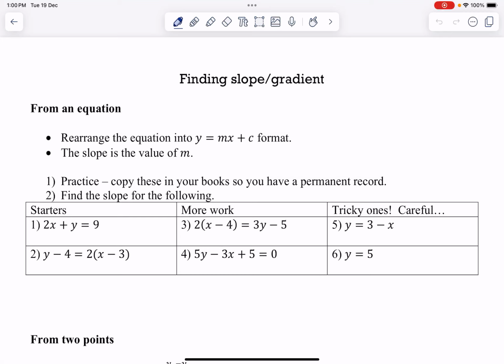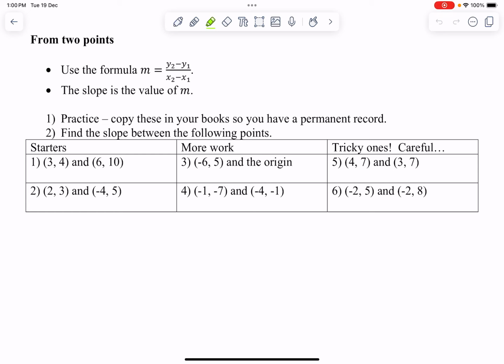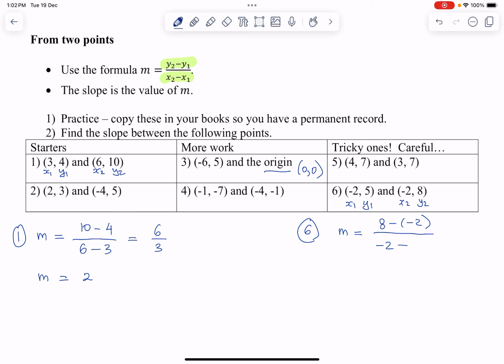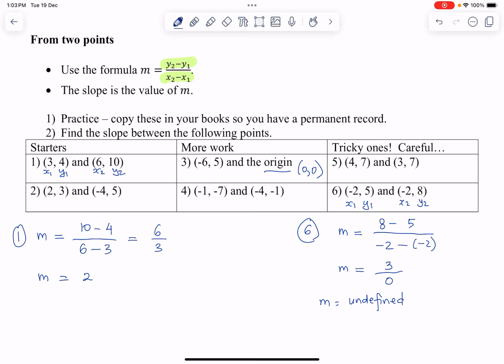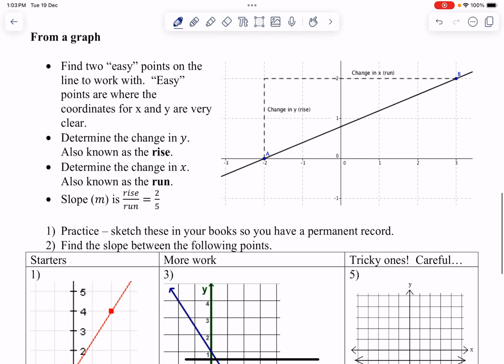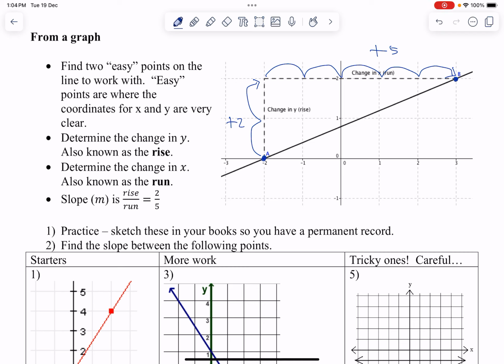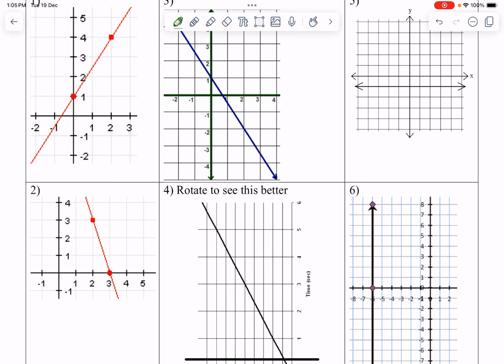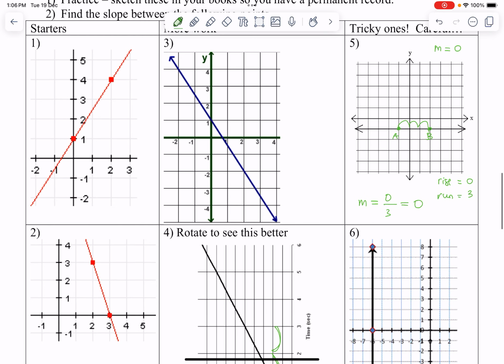Finding Gradients of Lines (1)